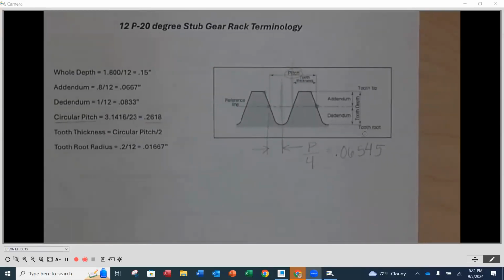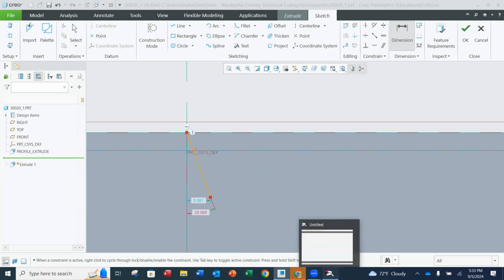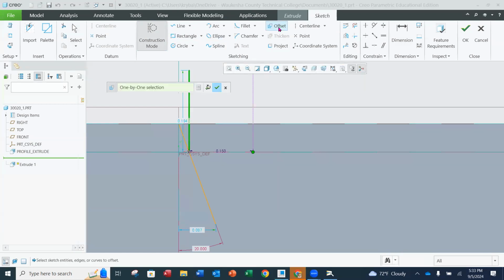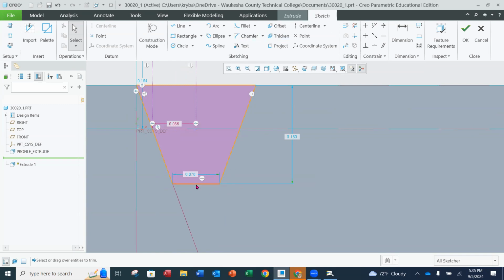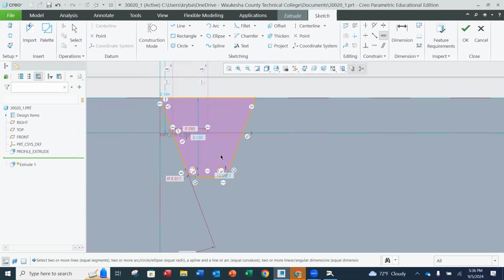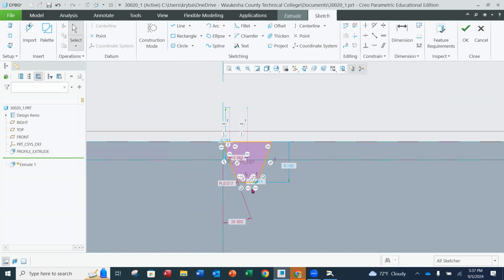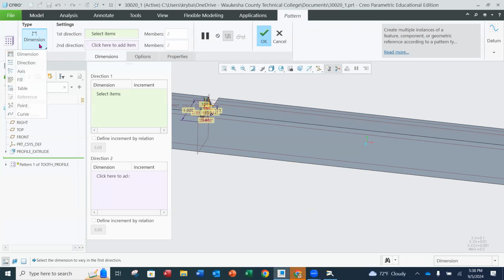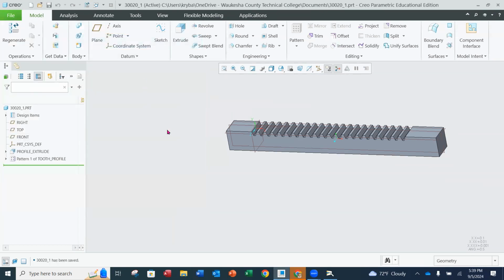Creo2 Mod2 RamDemo